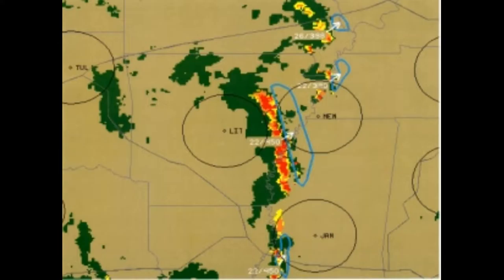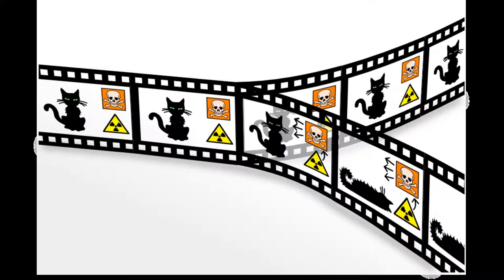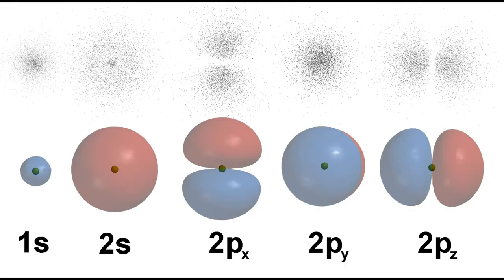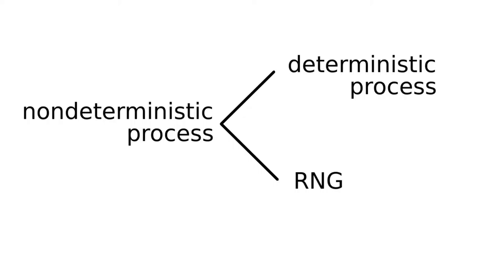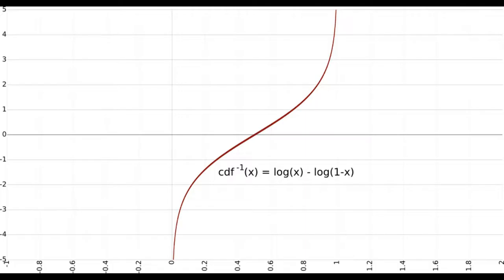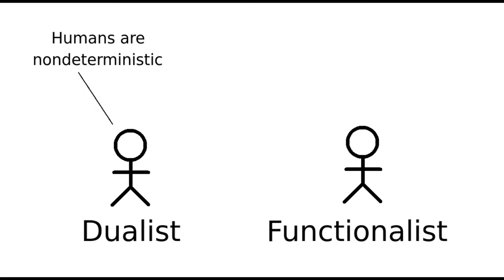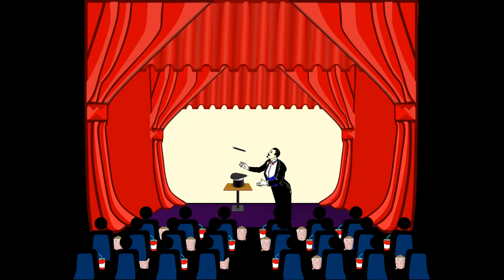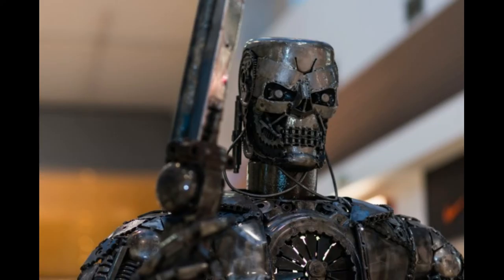How we know free will can be implemented in software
This video argues that free will cannot depend on nondeterminism. (If it did, the nondeterministic component could be reduced to a random number generator, which is the antithesis of deliberate choices.) It concludes by suggesting that artificial intelligence will only be a threat to humanity if we fail to maximize global utility.